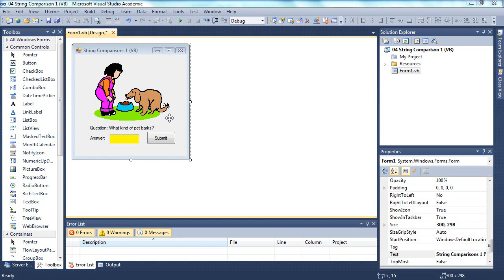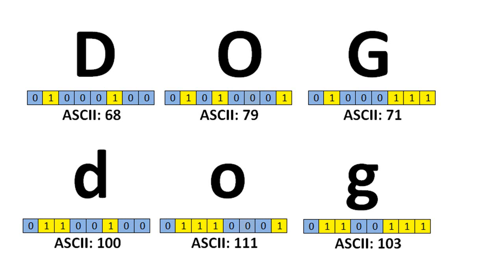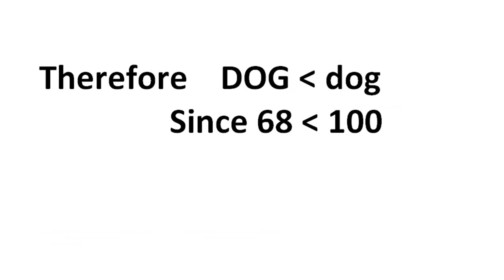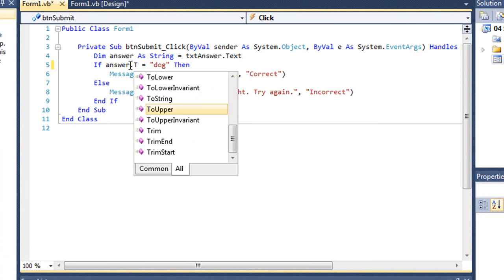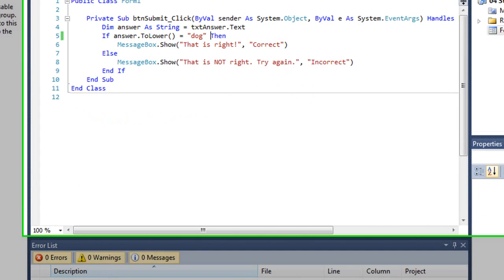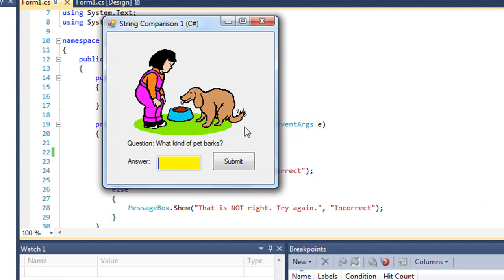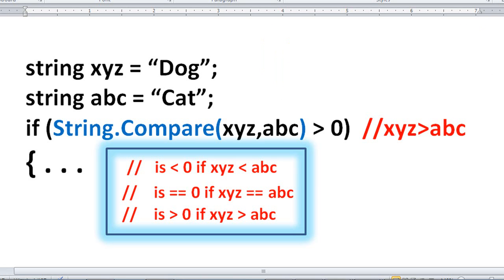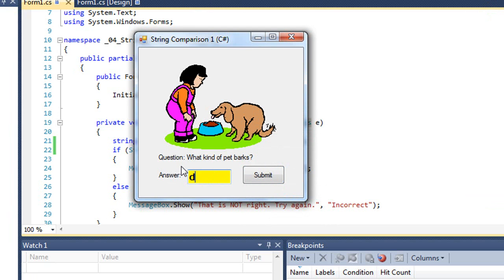05K String Comparisons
Microsoft Programming Lab-Based Learning class at South Mountain Community College: Unit 5  Video 11 -- String Comparisons [Why 'DOG' does not equal 'dog' and how to fix it] Instructor: Stephen F. Hustedde